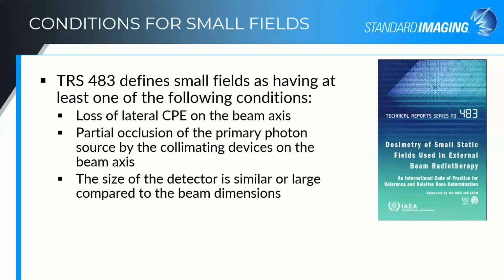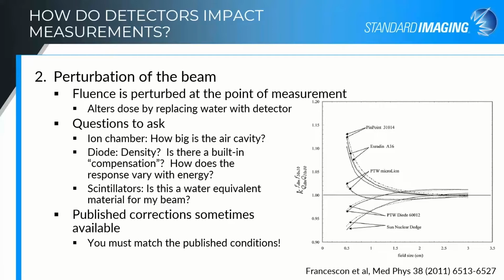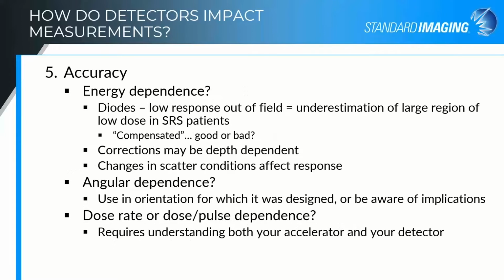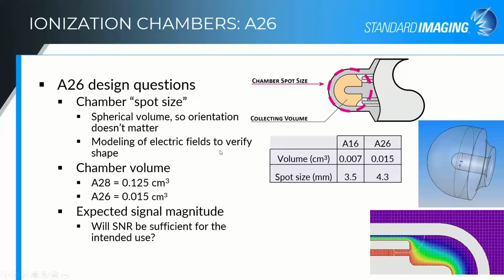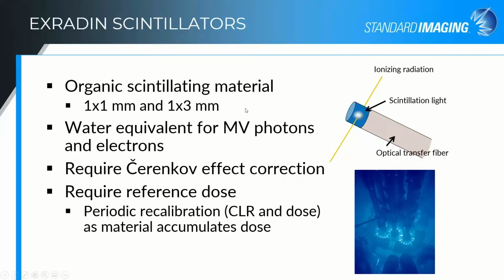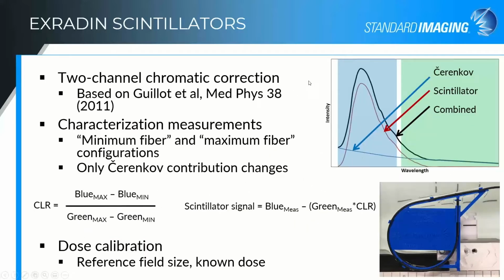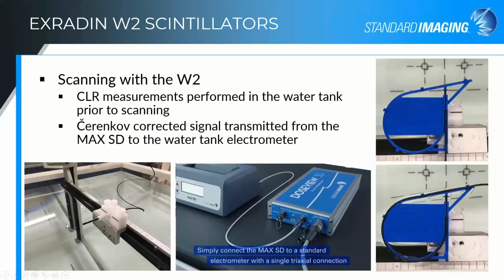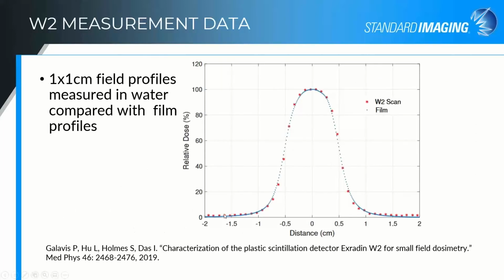Struggling with Tight Treatment Fields?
With a resolution down to 1x1mm, the Exradin W2 Scintillator can ensure your smallest fields are properly characterized to deliver safe treatments for your SRS patients. This detector is invisible to the beam, water equivalent, and offers exceptional resolution.